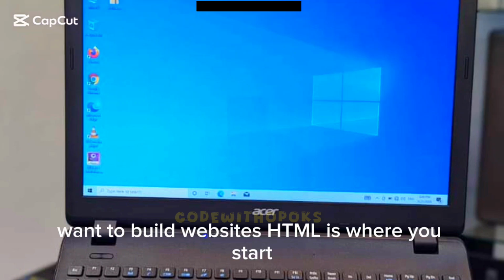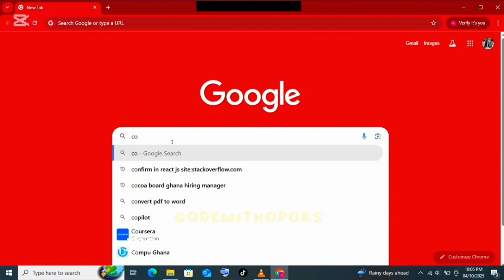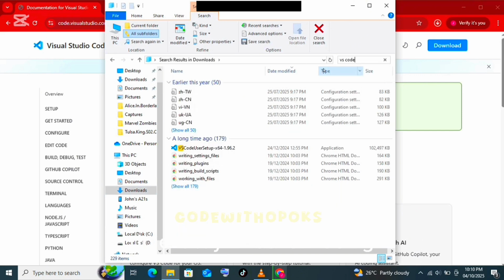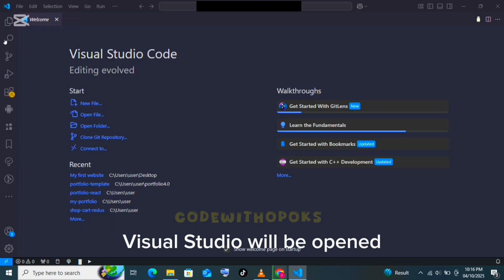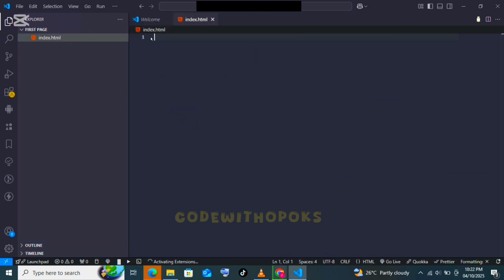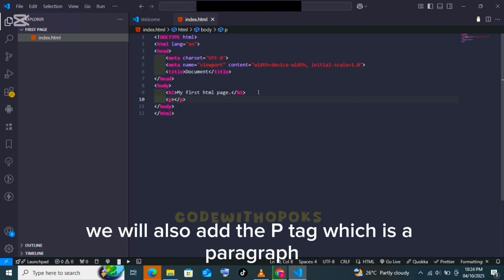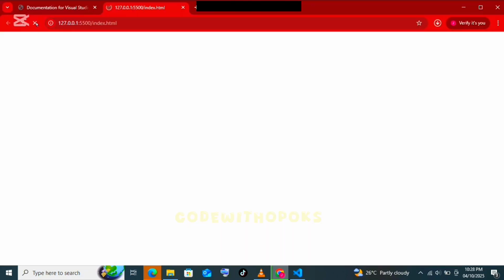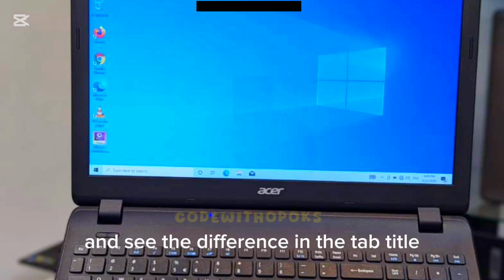HTML for Beginners — Lesson 1: Setup & Your First Webpage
Welcome to Lesson 1 of the HTML for Beginners series! 🚀
In this video, we’ll cover:

1. What HTML is and why it’s the foundation of every website.
2. The tools you need: code editor, browser, and project folder.
3. How to create your very first HTML file (index.html).
4. Writing the HTML5 boilerplate and displaying “Hello, world!” in your browser.

By the end of this lesson, you’ll have your first webpage running locally.

📂 Homework:
Create your own index.html, change the title tag to your name, and open it in the browser. Share your result in the comments!

👉 Next Lesson: [Lesson 2 — HTML Elements, Tags & Attributes]

Chapters

00:00 — Intro
00:08 — What is HTML?
00:58 — Tools Setup (VS Code, Browser, Folder)
03:45 — Create Your First HTML File
04:03 — Write the HTML5 Boilerplate
06:32 — Recap & Homework
07:00 — Outro & Next Lesson